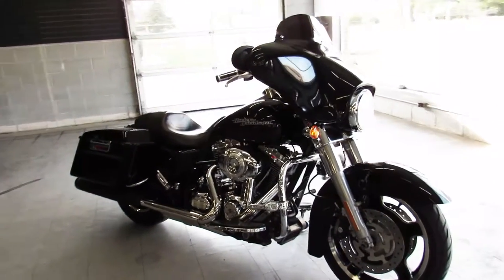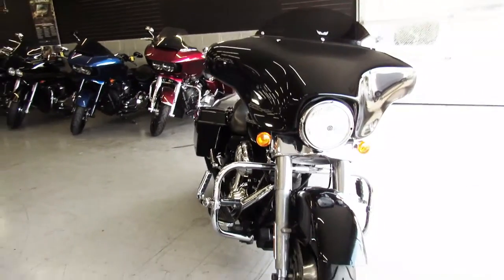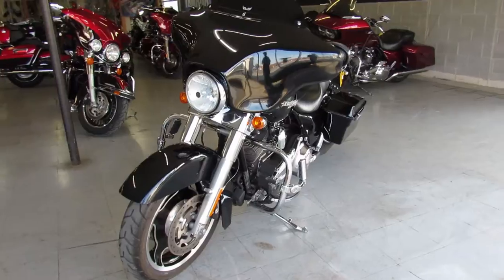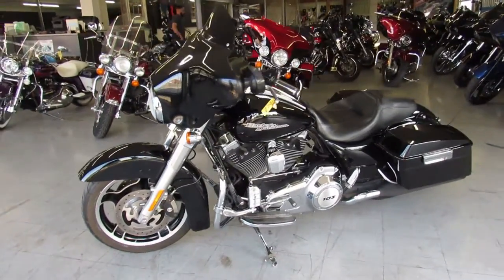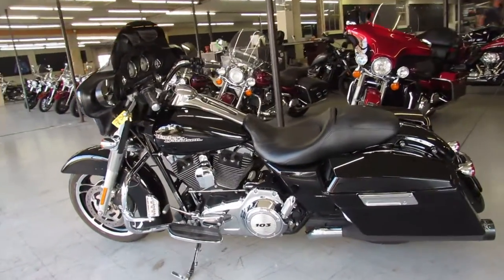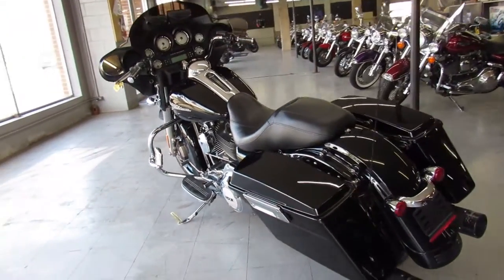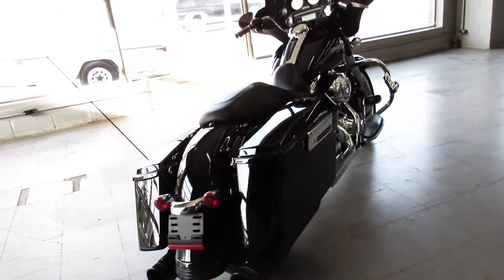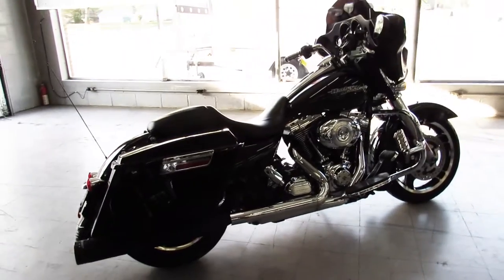2012 HARLEY STREET GLIDE FLHX U5277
USED HARLEY BIG WHEELED BAGGER FOR SALE WITH ONLY 36,000 MILES! BIG MONEY SPENT TO BUILD THIS BIKE OVER $30,000! 21 INCH CUSTOM MAG FRONT WHEEL, EXTENDED SADDLEBAGS, MINI APE HANGERS, CHROME FRONT END, CHROME SWITCH HOUSINGS, CHROME LEVERS AND MORE! THE DUAL RINEHART EXHAUST MAKES THIS STREET GLIDE SOUND AS COOL AS IT LOOKS! TURN HEADS EVERYWHERE YOU GO!